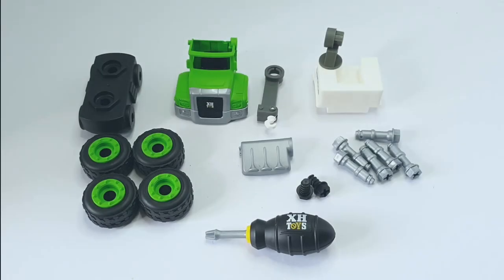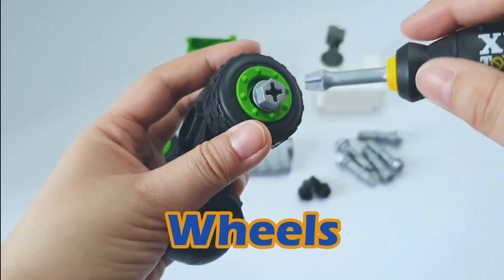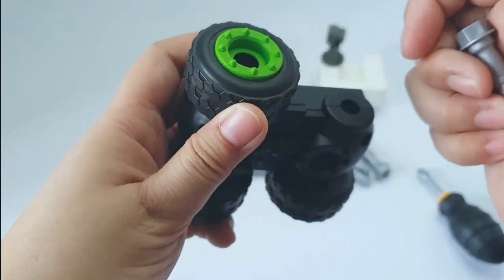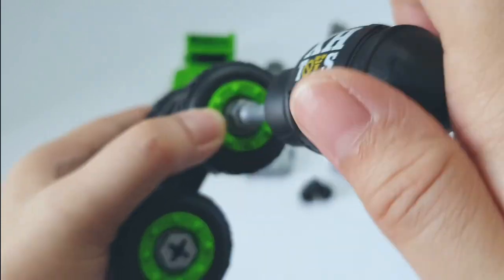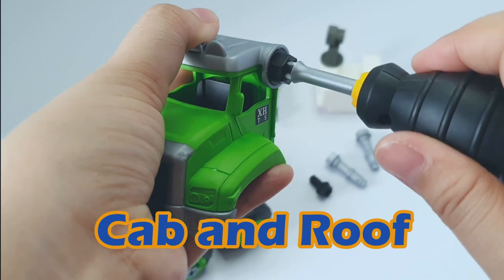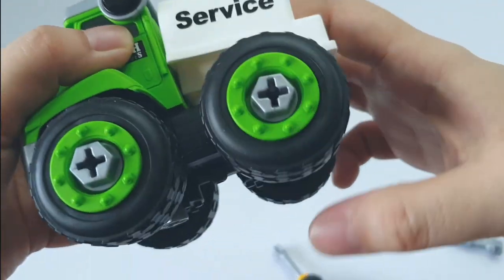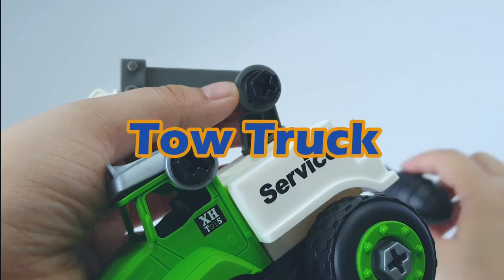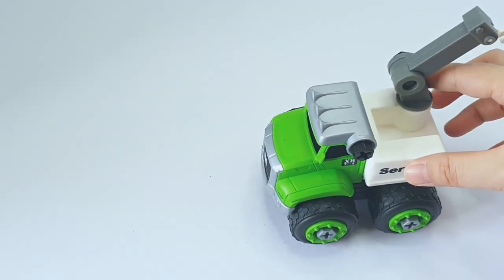DIY Service Truck Toy. Toy Assembly!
TinyHearts TV - Learning video for kids

Discover new toys filled with fun, entertainment and lets children learn vocabularies while exploring their imagination.

Like trucks? You think trucks are cool? Here's a new service truck video for you! Join me and let's assemble our DIY truck toy! It's a service truck called Tow truck! Check it out!